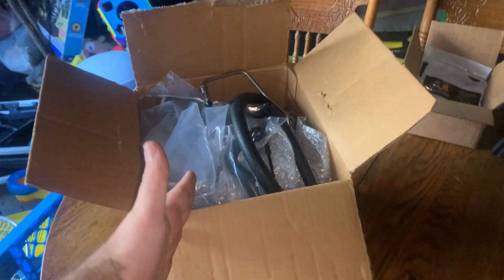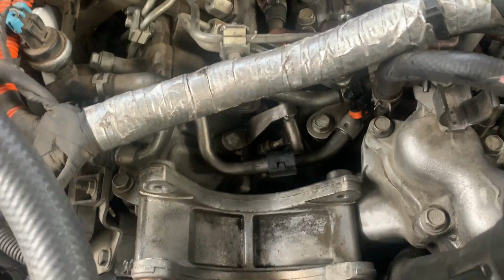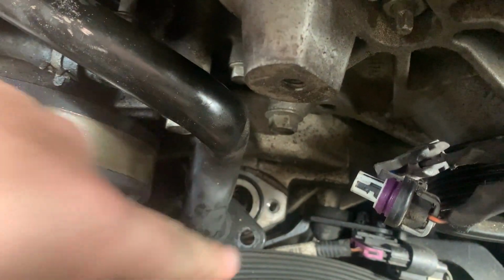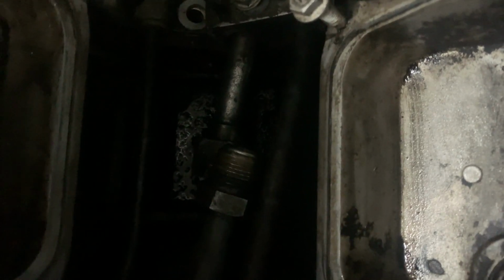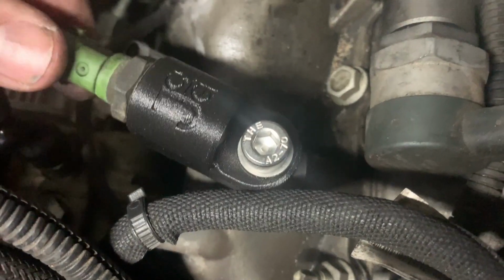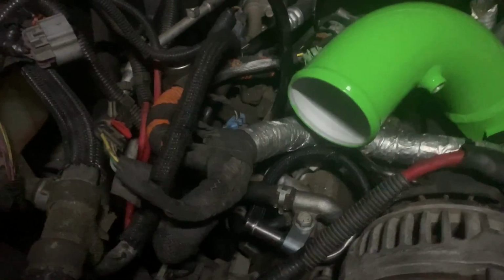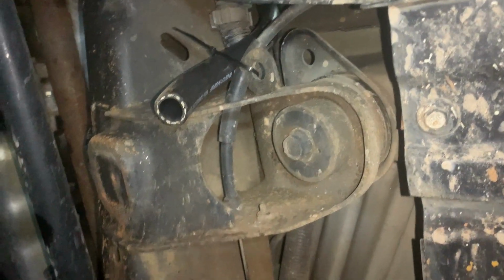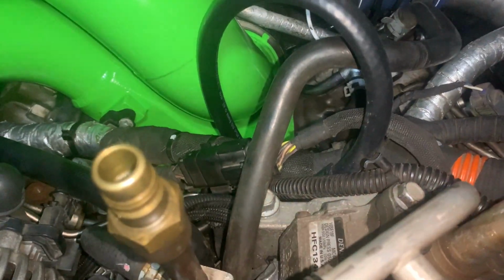LML Duramax gets DDP CP3 Conversion and WC Fab Y-bridge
2013 Chevy Silverado 2500HD gets upgraded with a Dan's Diesel Performance CP3 Sportsman Conversion kit and a WC Fab y-bridge kit. Results are a good running truck that is pretty easy on the fuel as well!

Some of the parts used below:
Dans Diesel: